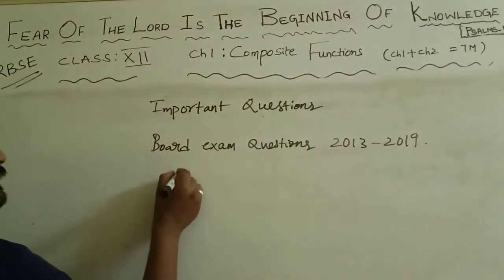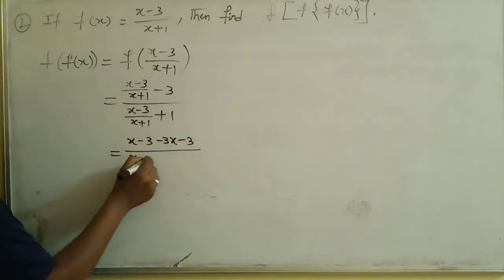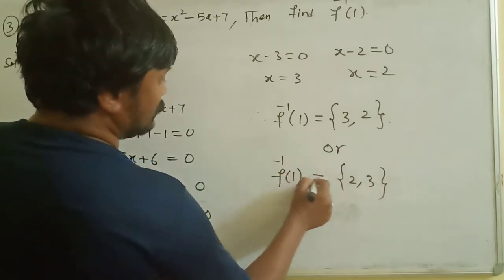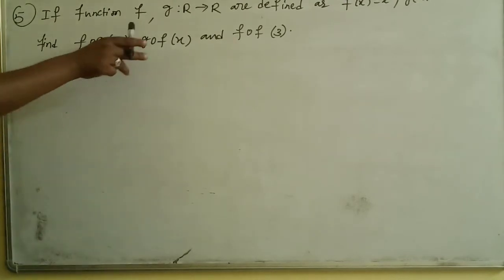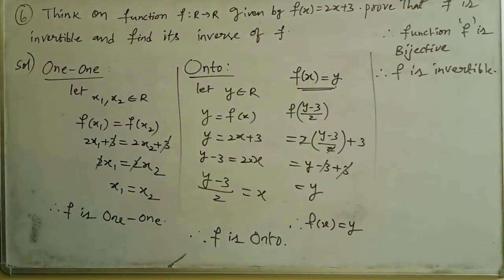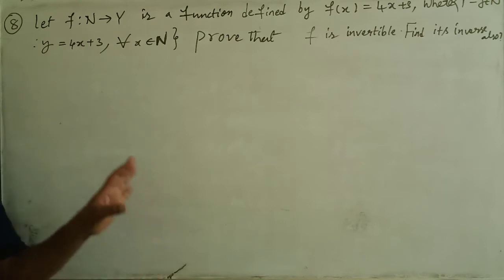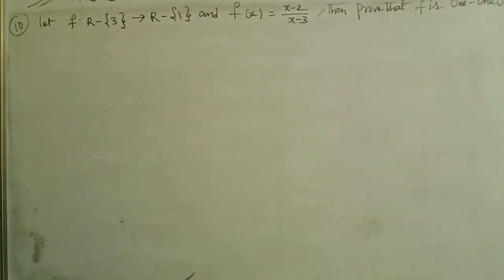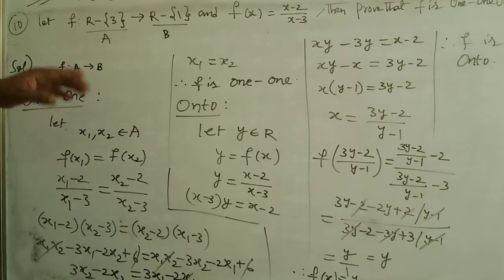RBSE/CBSE/AP Inter/ Mathematics/Class:XII/Ch1/Composite Functions/previous board exam questions/